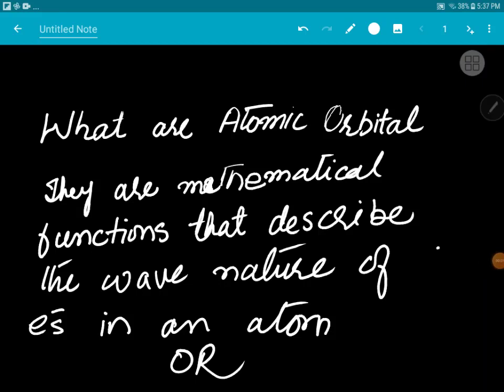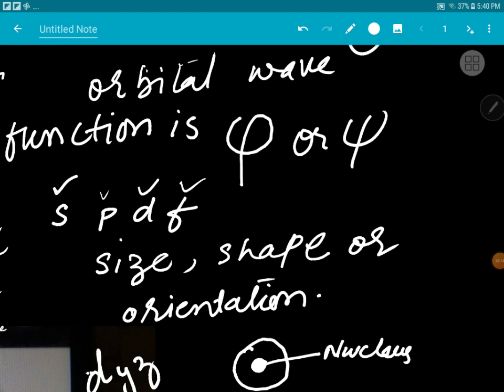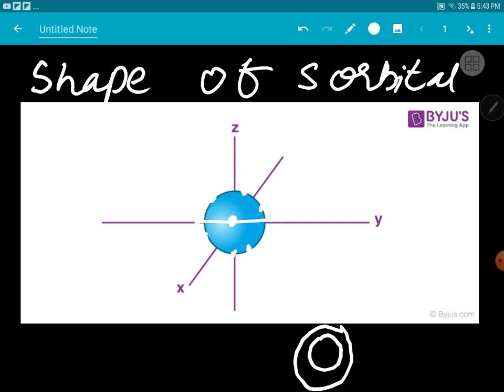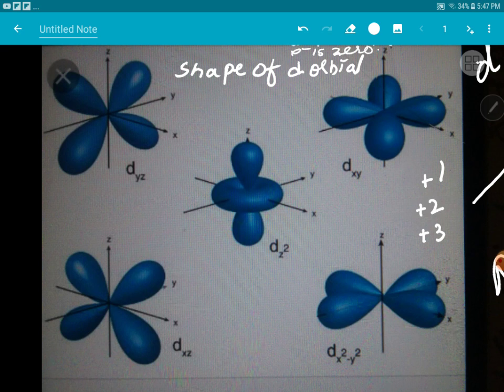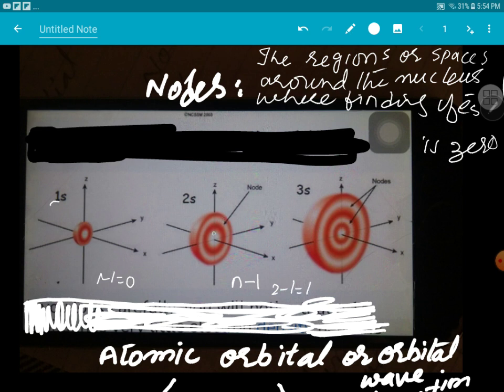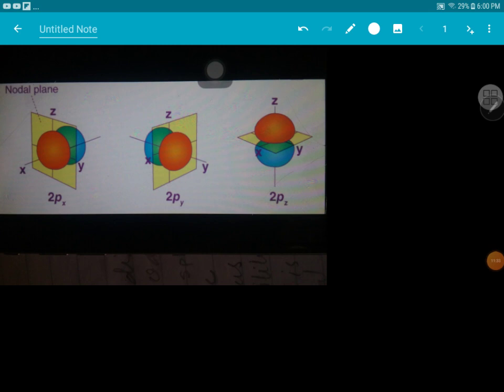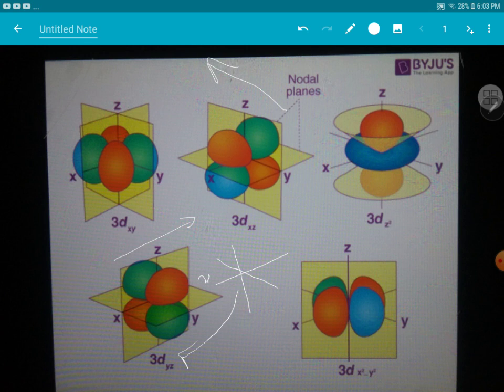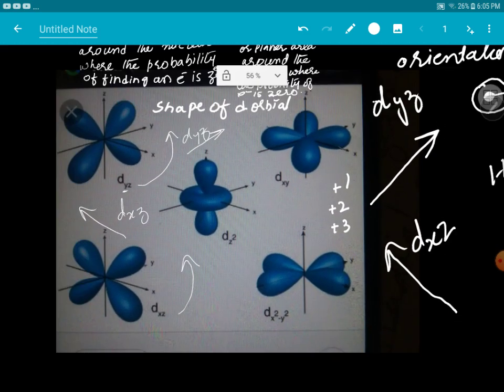September 22, 2024